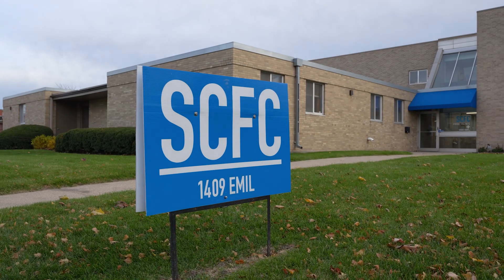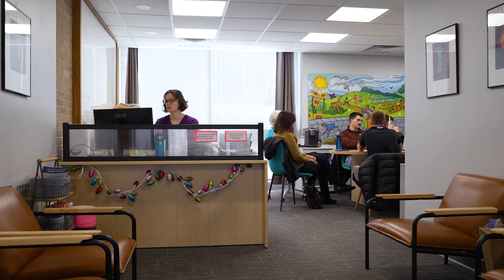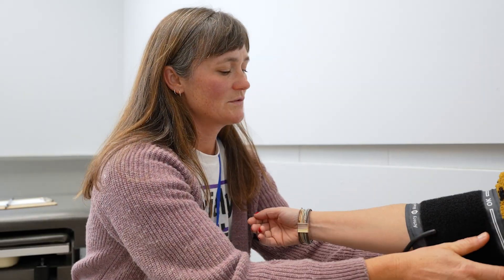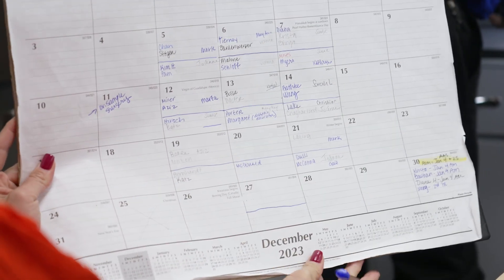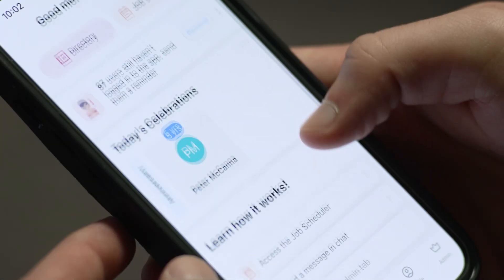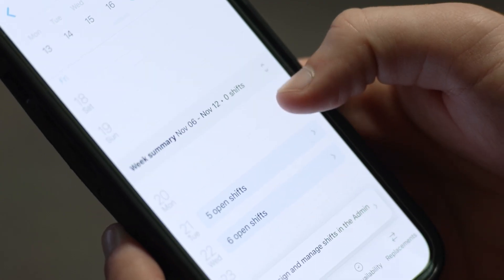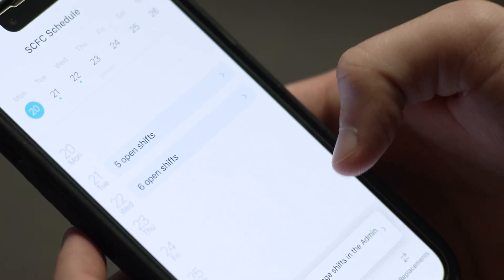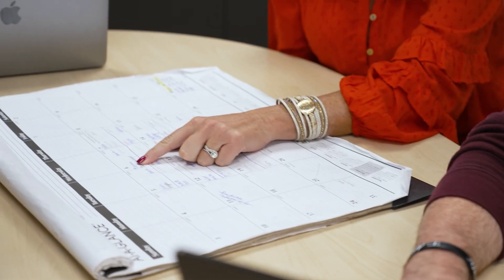Engineering systems to help the Madison community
Appleton native Sam Galante, along with other undergraduate students Adam Allen, Scott Breidigan, John Podlesnik and Jack Schilling, have used their time in their ISYE 450 class to help overhaul the scheduling system for Specialty Care Free Clinic in Madison.

Engineering isn't just building physical buildings and machines. This program uses industrial engineering to build a system - one that will help this free clinic schedule their volunteers with an app versus a physical desk calendar.

Classes like this give Badgers an opportunity to make a difference in the real world, before going on to find real-world success.